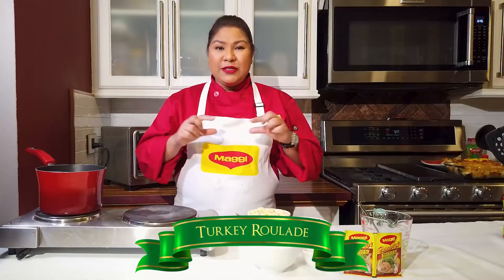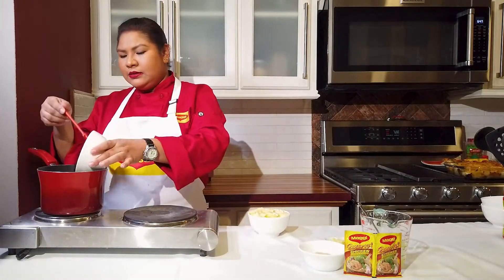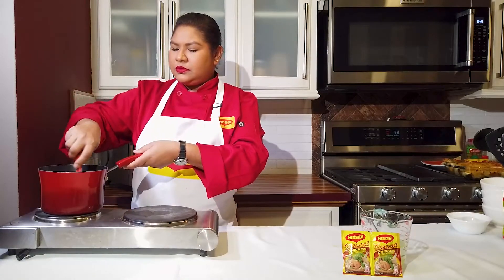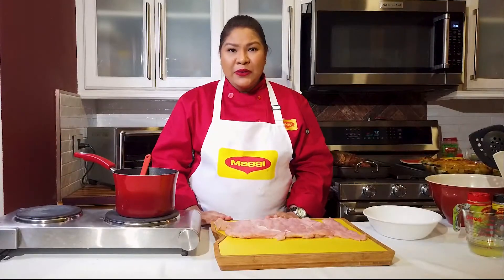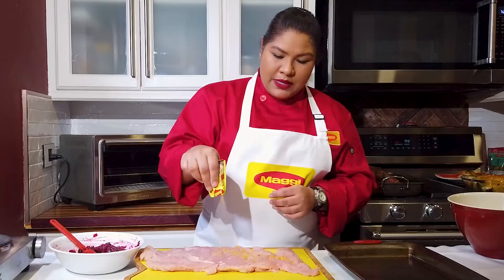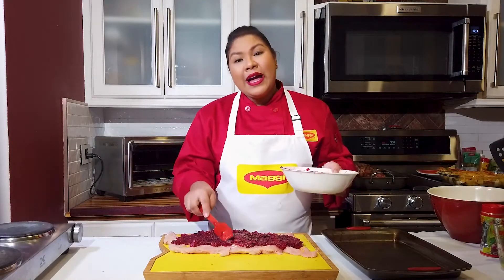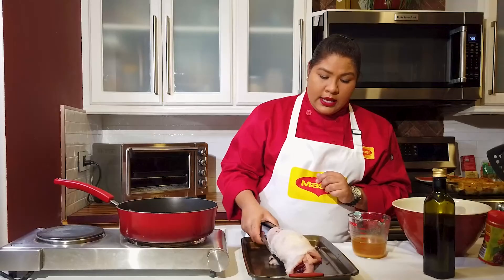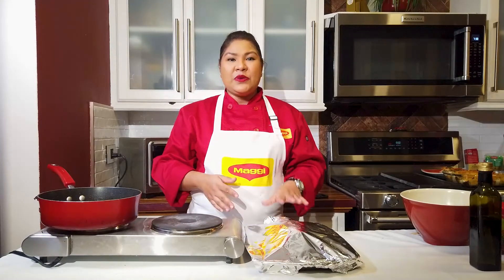Turkey Roulade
On the 11th day of Christmas… feast on our tasty Turkey Roulade 🎄
You’re going to LOVE this turkey twist, especially Chef Ben's festive stuffing. Enjoy!